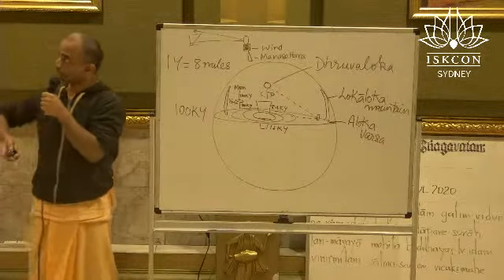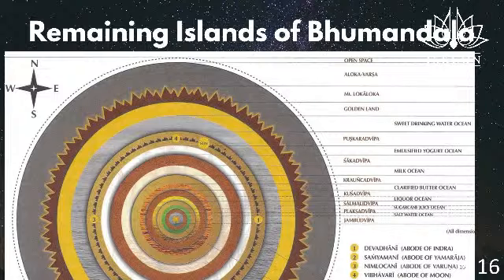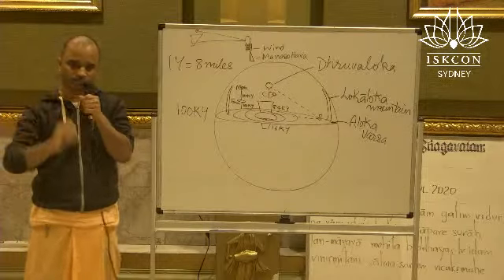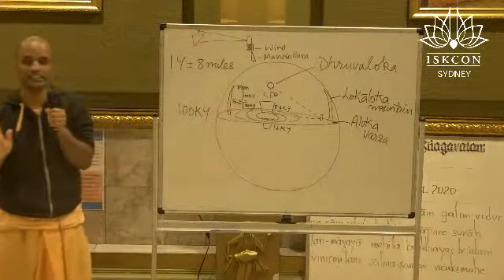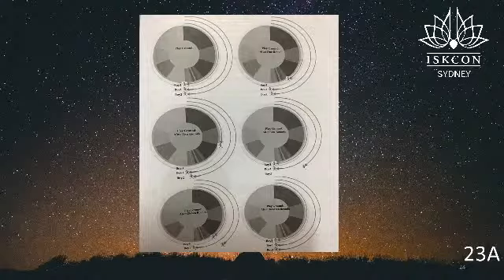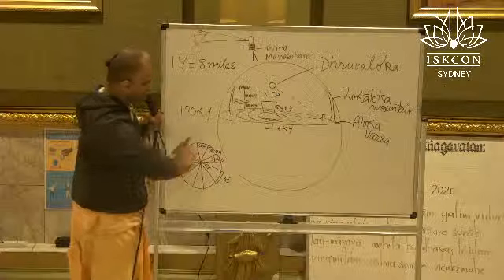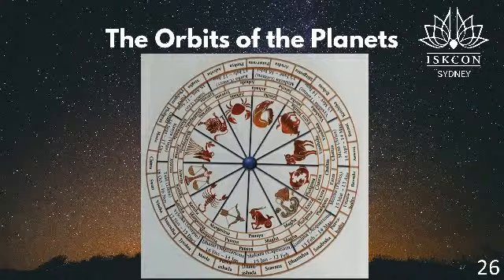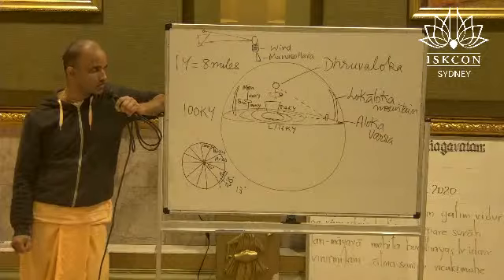Vedic Cosmology (Part 4)| Wed, 29.07.20 | Ghanashyam Govinda Dasa